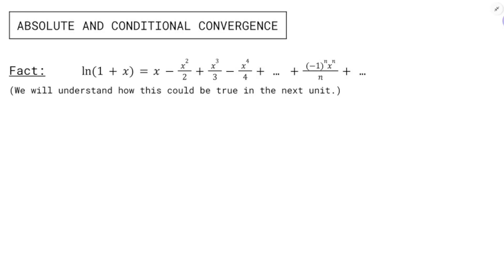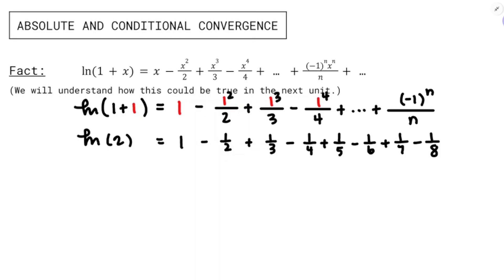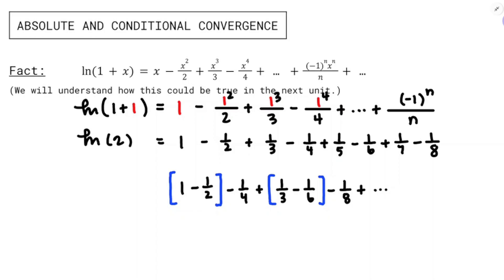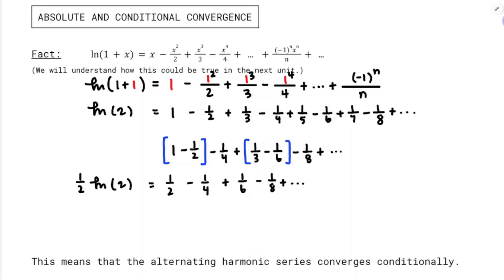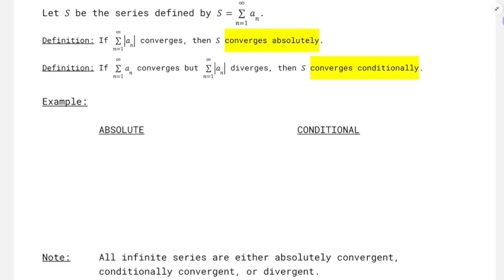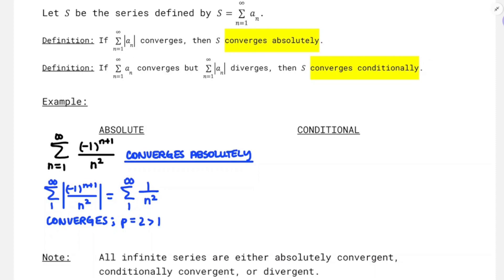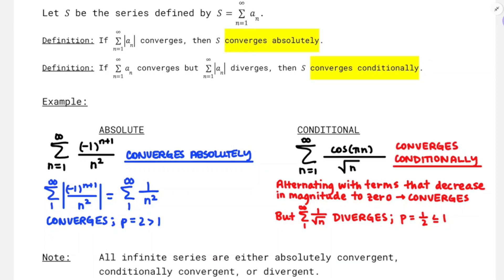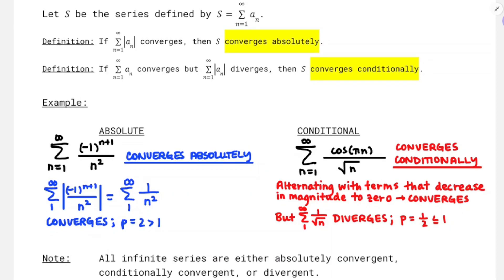Absolute and Conditional Convergence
Calculus BC 11.3 (Part 2 of 3)